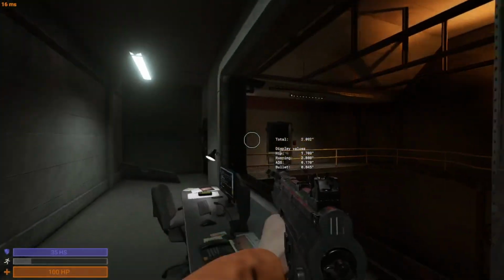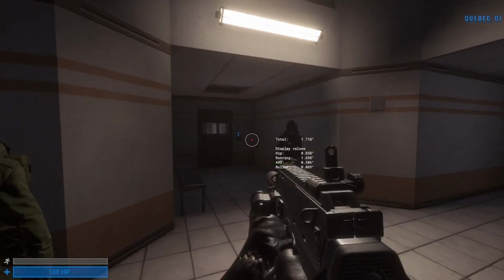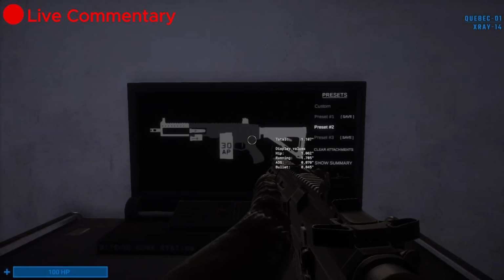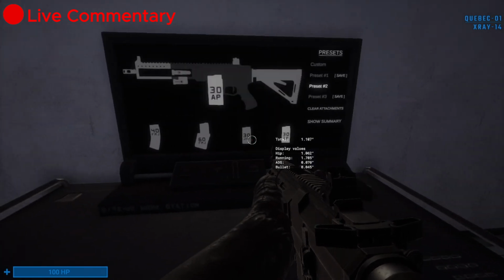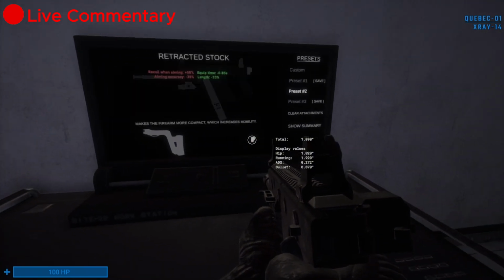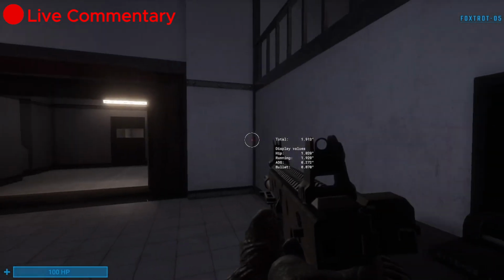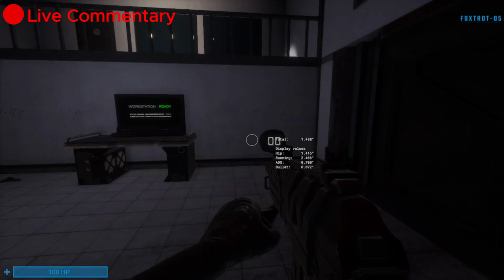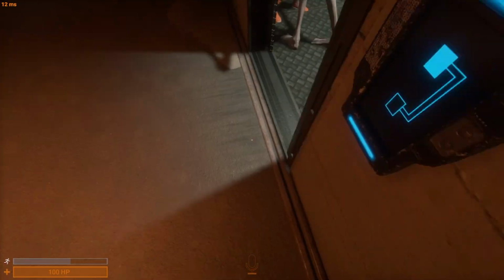Pro-tips to Master Combat inside SCP:SL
Here I provide some protips that should improve your gameplay and allow you to preform better.

hydrate or diedrate

Chapters:
0:00 - Intro
0:38 - Understanding Accuracy
2:16 - Mastering Gunplay
5:02 - Attachments (Live Commentary)
15:25 - Outro & Settings